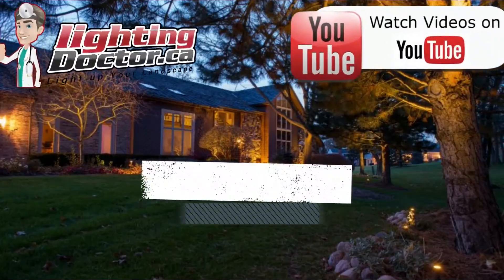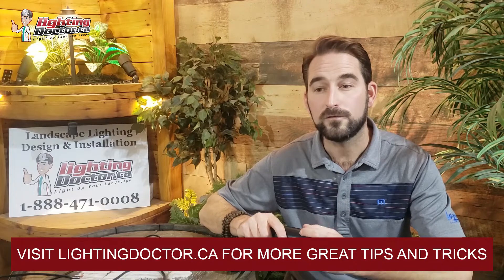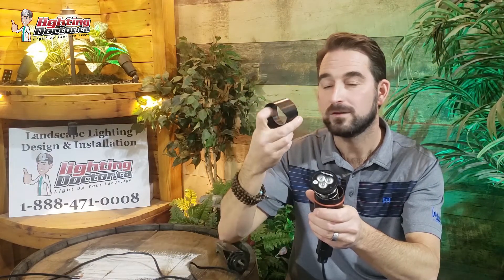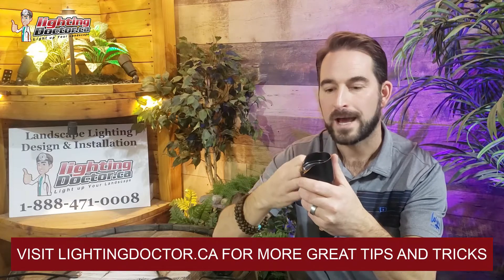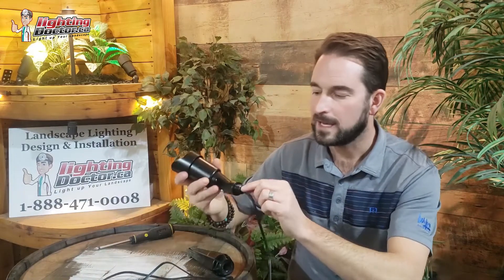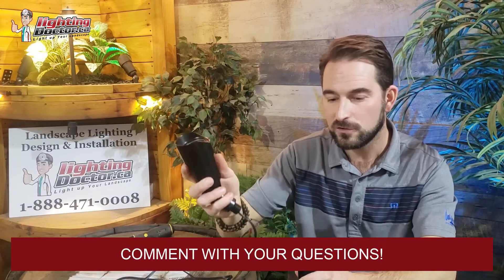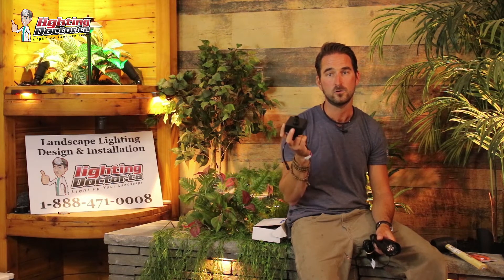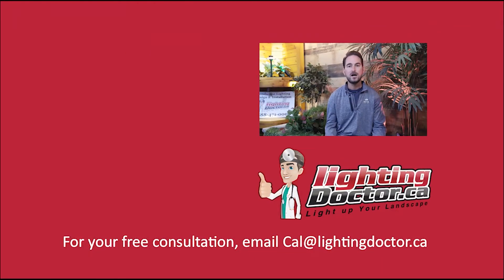FX Luminaire RS LED Uplight Review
- In this video I will reveiw the many feature of the FX Luminaire RS Landscape Light.